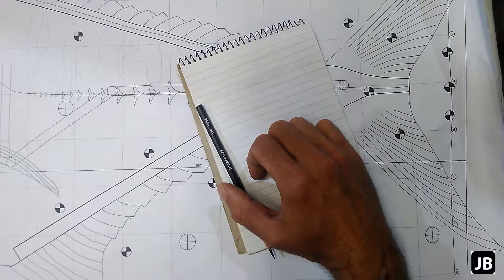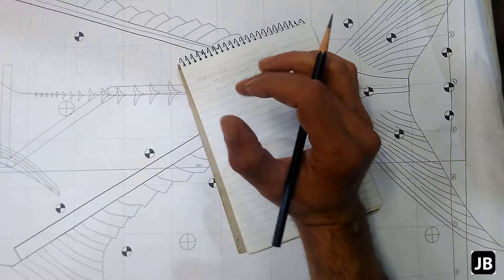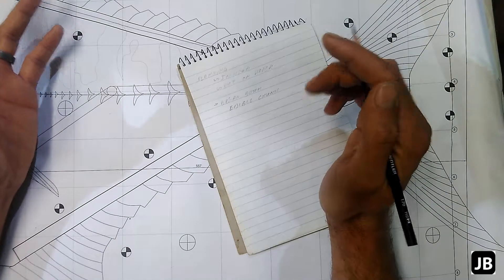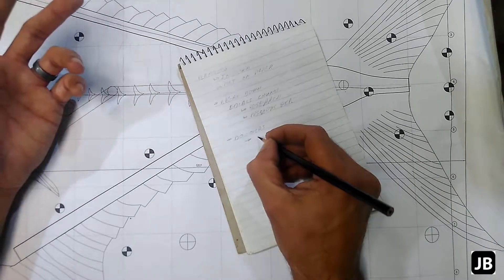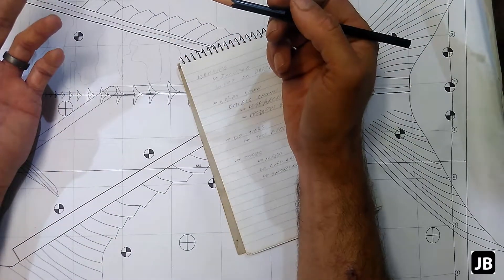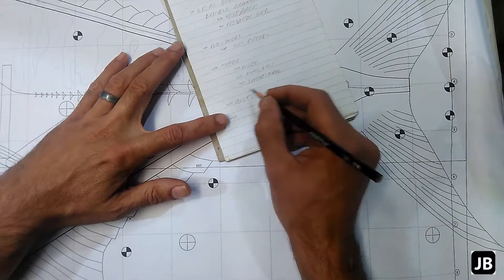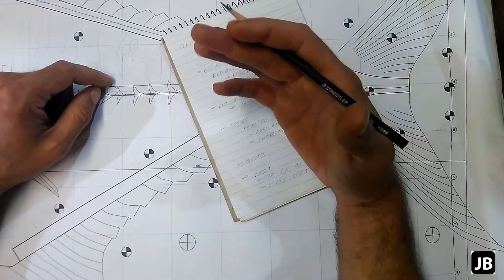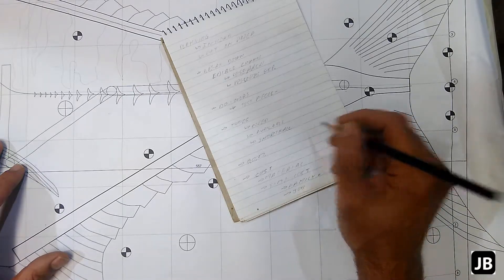Giant Trevally Build Ep02 Planning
Just a bit of rambling on planning your projects.